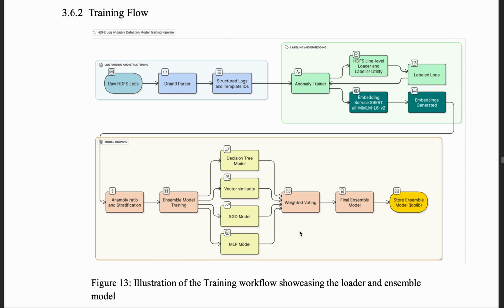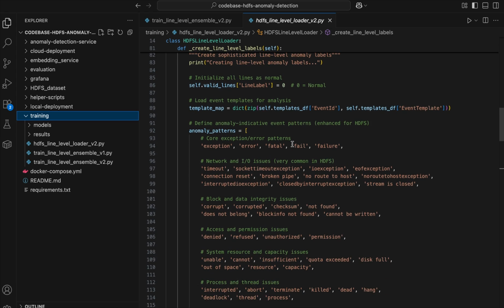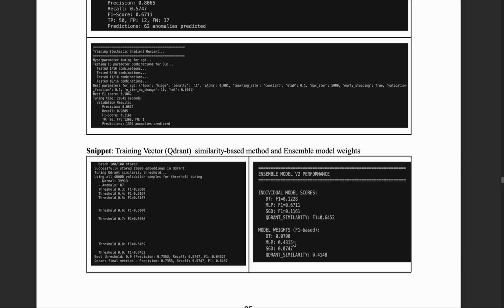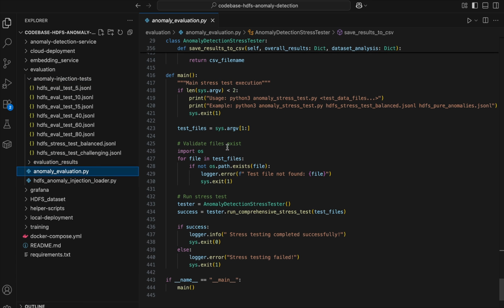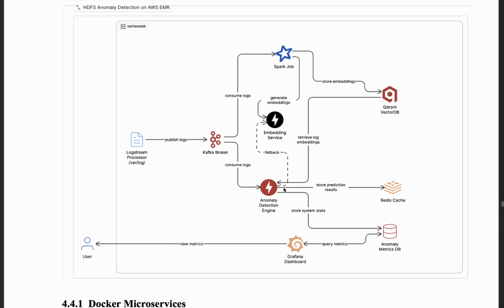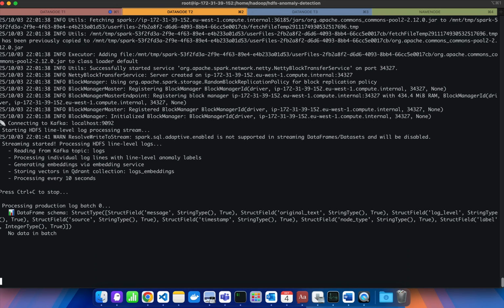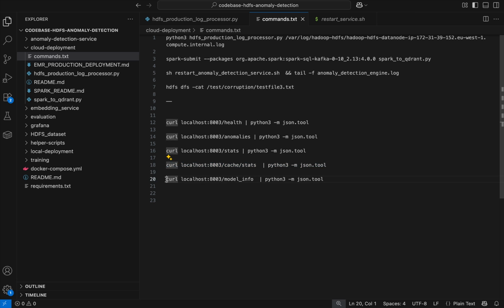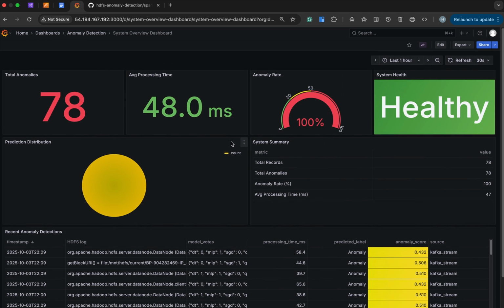Anomaly Detection in HDFS Logs using Transformer Models and Machine Learning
Sections:

00:00 Introduction
00:38: Dataset and overview
02:35: Training the ensemble model
09:05: Model Evaluation with varying anomaly ratios
15:08: Deploying on an HDFS cluster in AWS EMR

Anomaly detection in system log streams is a challenging task due to the volume, throughput, variety, and lack of high-quality labelled data. This research proposes a novel ensemble-based anomaly detection system that addresses the challenges faced by traditional methods while also being usable in real-time scenarios, along with its ability to train on a small subset of the actual log data.

The focus of this research is the block-level operations in Hadoop File System (HDFS) Logs. The core system is a weighted voting ensemble that combines predictions from diverse learning techniques, including Deep Learning (MLPClassifier), Classical Machine Learning (SGDClassifier, DecisionTreeClassifier), and a unique Vector Similarity Detector that uses a vector database for nearest-neighbor comparisons on embeddings

To prove practicality, an anomaly detection service utilizes the trained model and consumes the live log stream in a real-time setup on AWS Elastic Map Reduce (EMR) to detect, cache, store the anomalies and alert a system administrator with visualisations and notications. The outcomes from testing, evaluation, and performance metrics, demonstrate the system’s end-to-end effectiveness while also displaying promising results in precision and accuracy, which are vital in this field